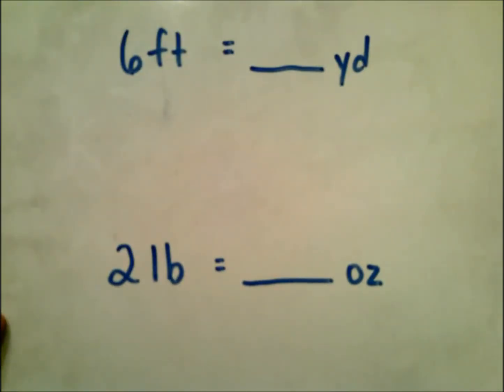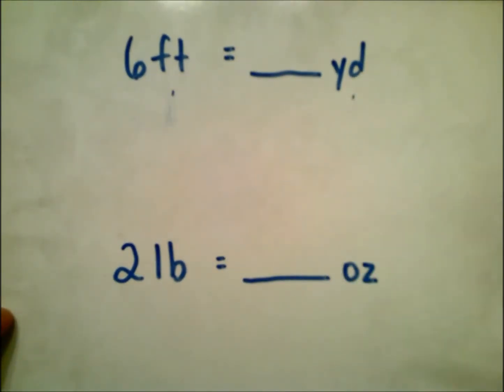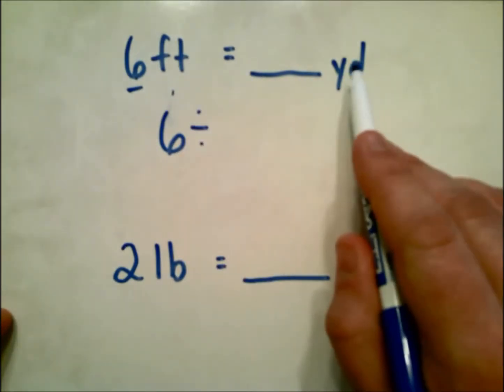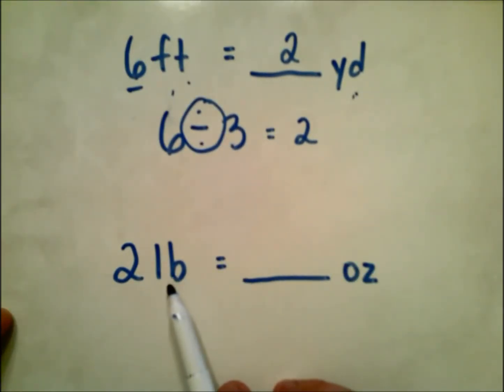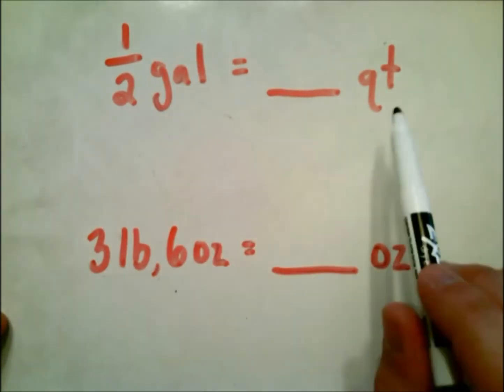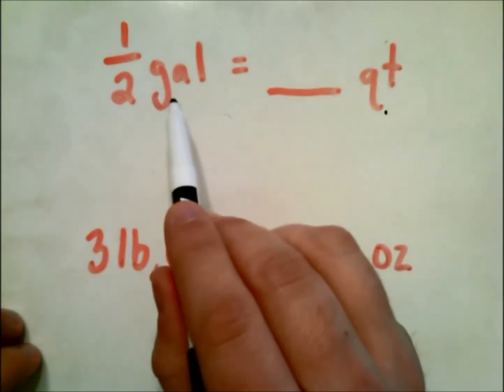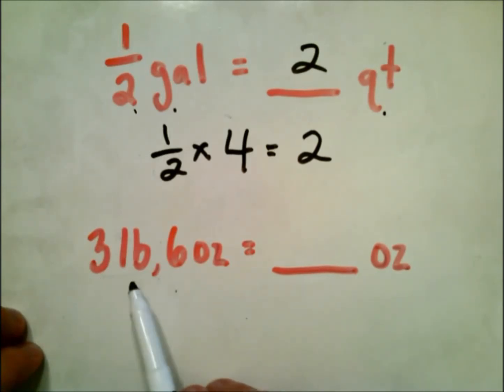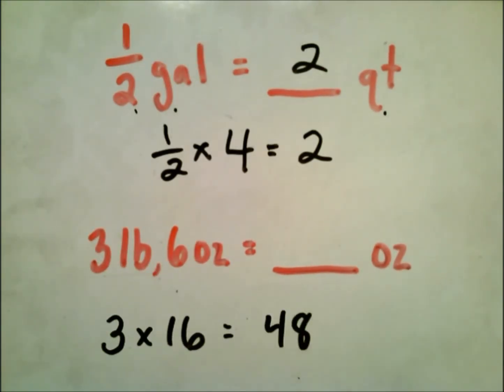Converting Customary Units of Measurement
Mr. Stewart goes over how to convert customary units of measurement using multiplication and division.